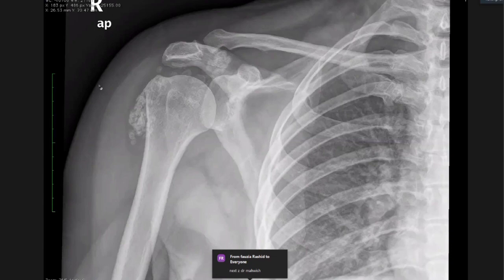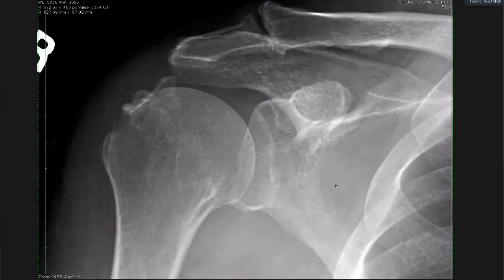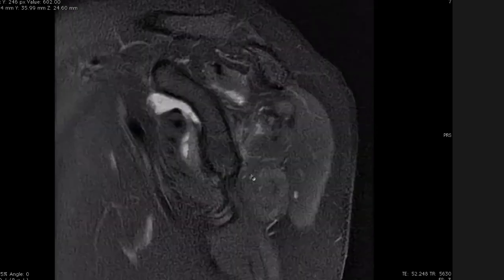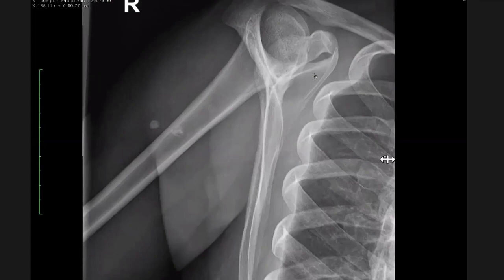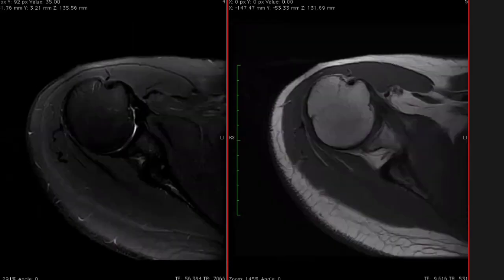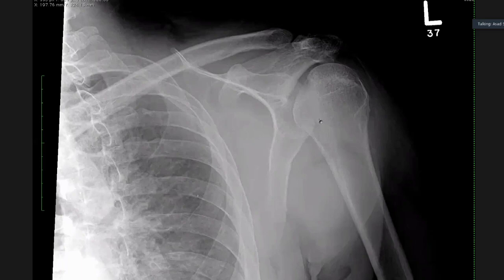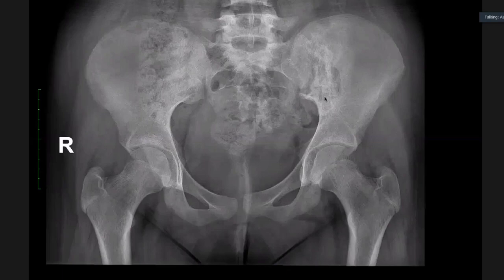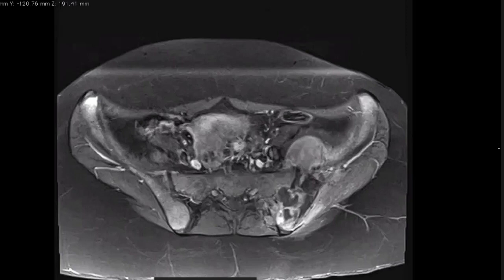Radiology Viva Cases # 399-403 | Musculoskeletal System Part-4 | MSK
The Musculoskeletal Radiology section brings significant depth of expertise to the treatment of diseases or injuries of the joints, bones, muscles and spine in both adult and pediatric imaging.
Adult and pediatric patients
People suffering from knee, hip or back pain
Patients suffering from occupational and sports injuries
People suffering from arthritis of the bones and other joints
People with joint disorders (including hip pain)
People with spine, bone and soft tissue disorders
People with rheumatological diseases
People suffering  from pain with joint replacements and metal implants
Hereditary dispositions
Patients with bone marrow cancers and other tumors